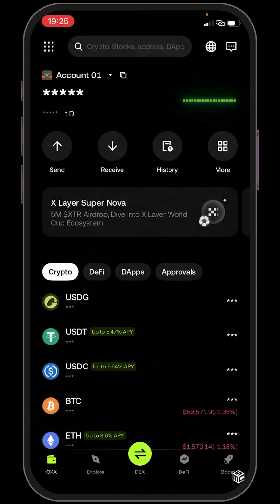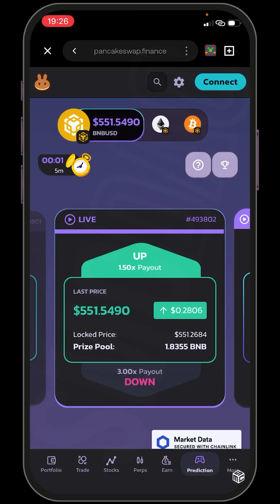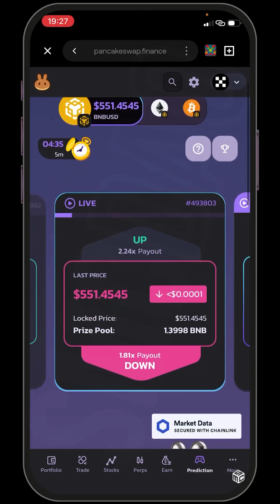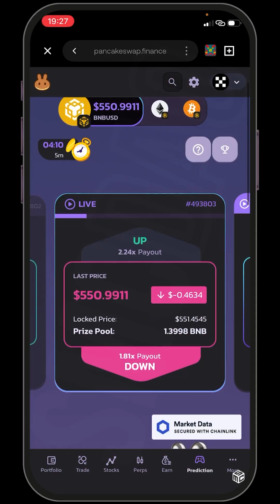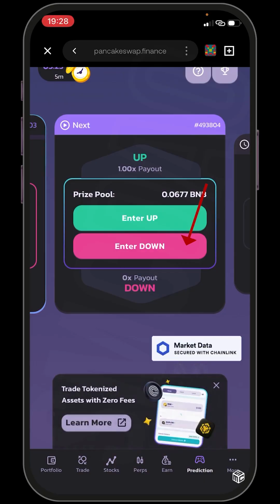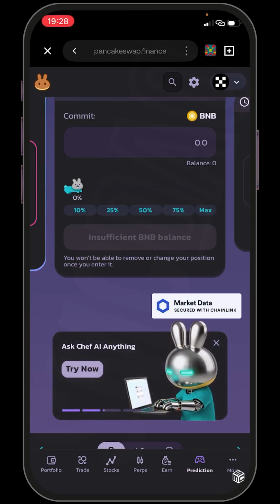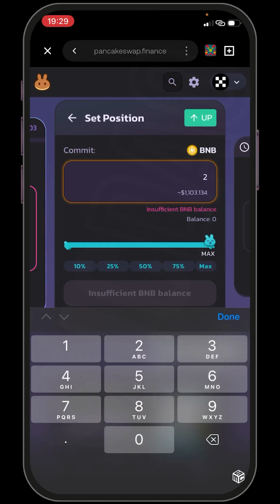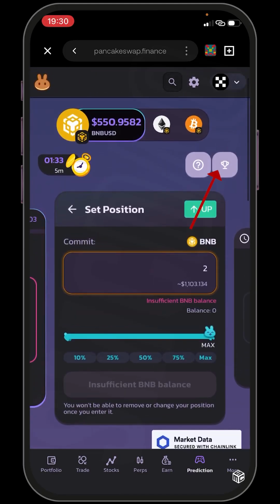How To Trade Prediction On Pancakeswap